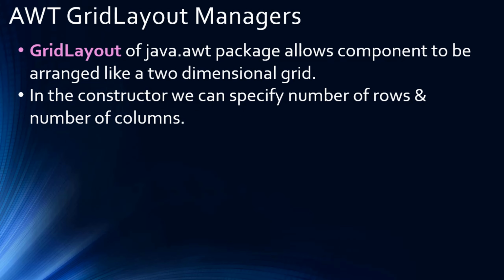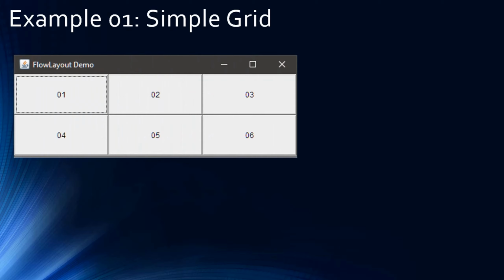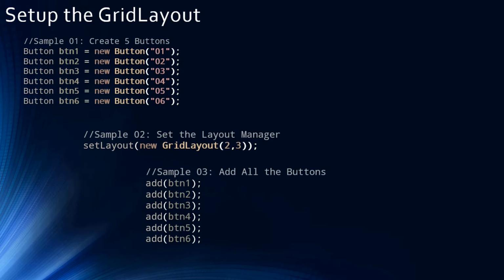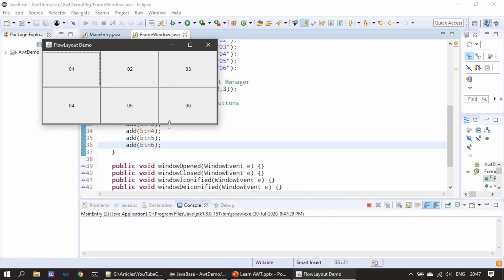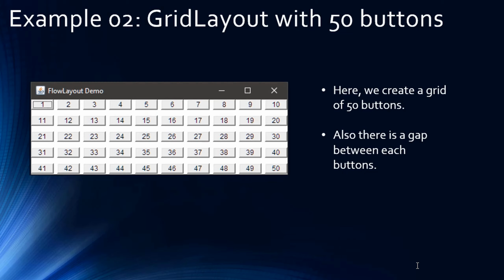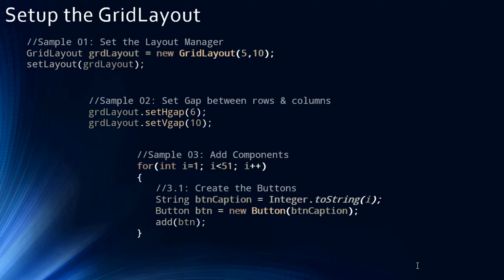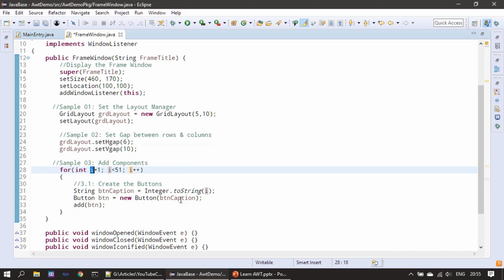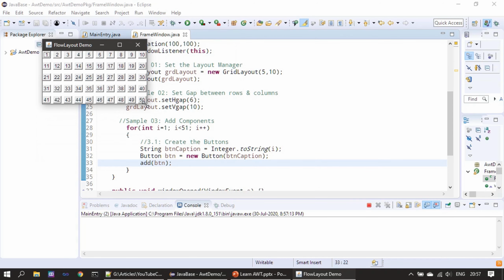08 Java AWT GridLayout Manager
This video explains how to use java.awt.GridLayout to arrange buttons in rows and columns. This will also show how to add padding between the grid of buttons.

00:00 Introduction
00:58 GridLayout Manager
03:00 About the Example
04:15 Ex 1: Add Buttons to Grid
08:10 Ex 2: 50 Buttons Grid with Gaps